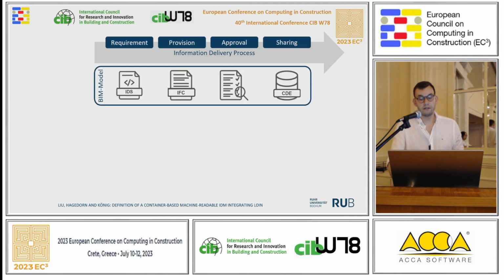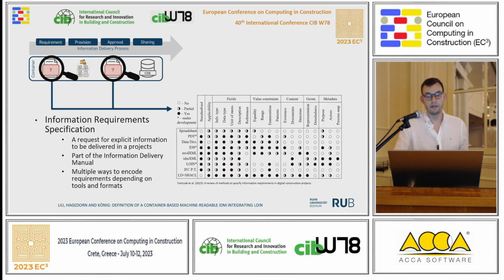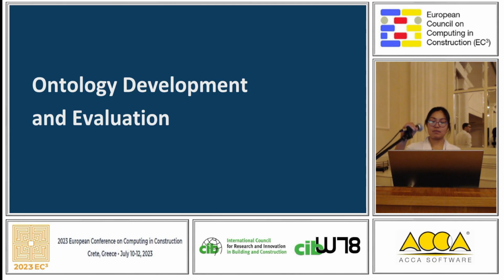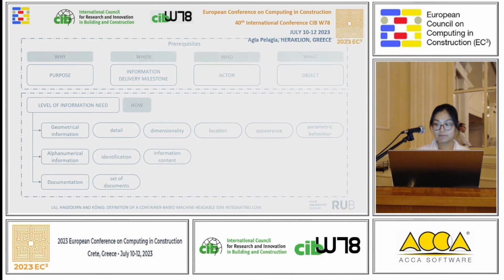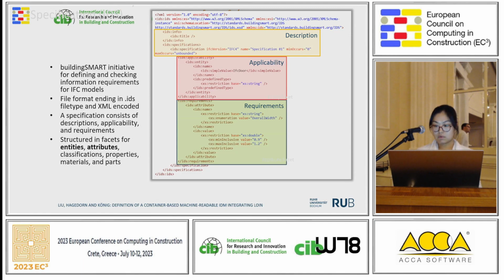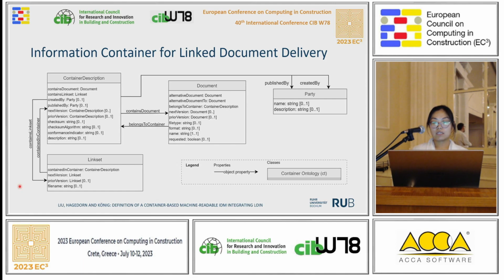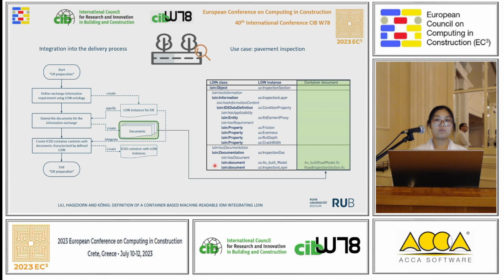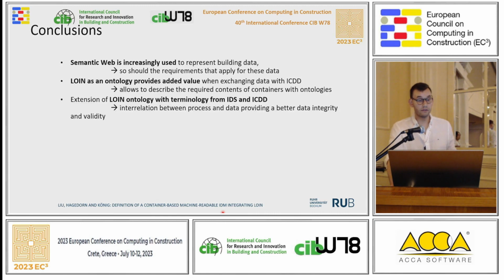Definition of a container-based machine-readable IDM integrating level of information needs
"Title: Definition of a container-based machine-readable IDM integrating level of information needs

Authors: Liu, Liu;
Hagedorn, Philipp;
König, Markus

Abstract: IDMs are suited for describing construction data exchange providing textual specifications of EIR for IFC data. Given the amount of heterogeneous construction data beyond IFC and the inconsistency of requested data, this paper proposes to define human- and machine-readable EIR for the exchange of standardized ICDD containers, which integrate and link heterogeneous data in a single package. To specify the required quality of ICDD containers, an ontology is defined based on the standardized LOIN schema. The developed ontology is evaluated in a use case and can be used to formulate the EIR for the interconnected packaged ICDD data within IDM."